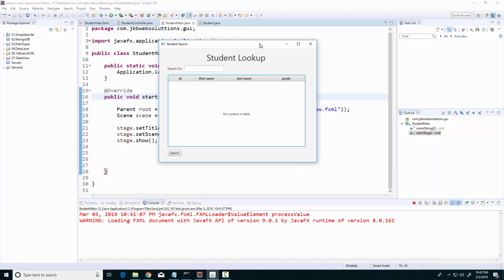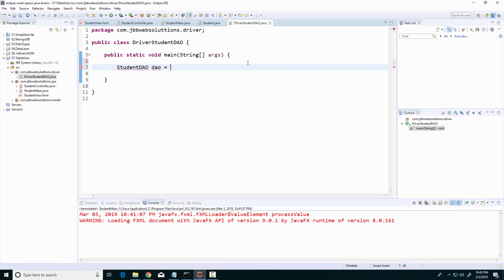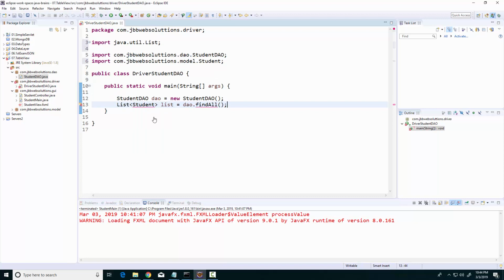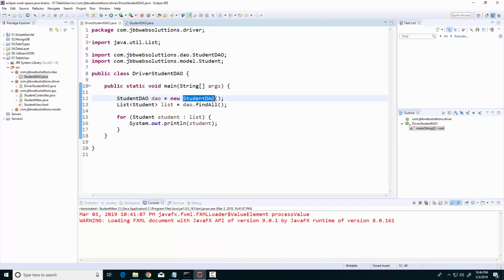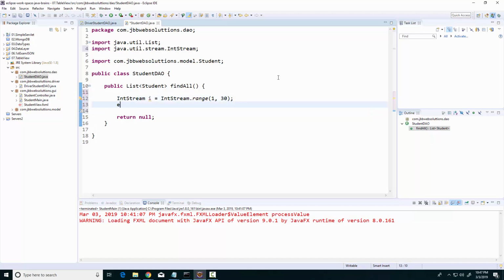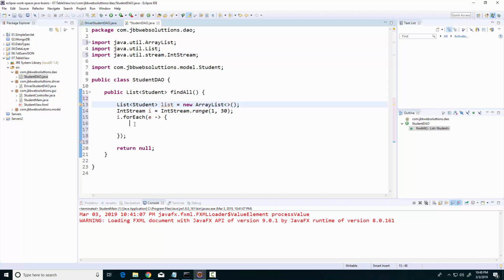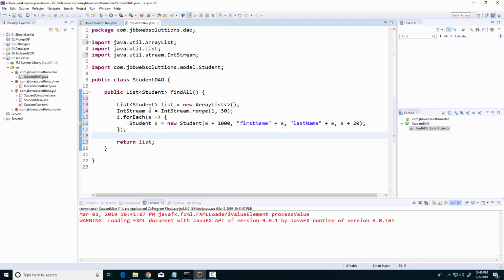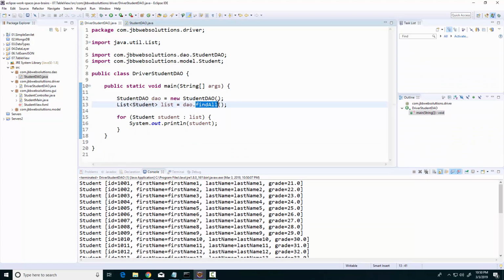table06 GUI CODE PseudoDAO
DAO (Data Access Object)